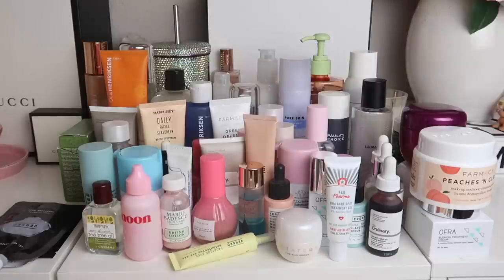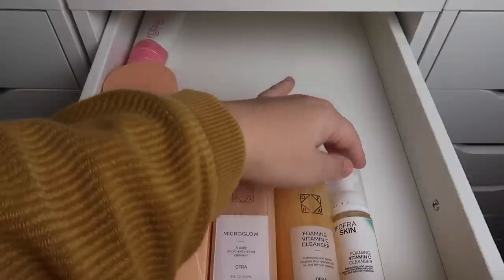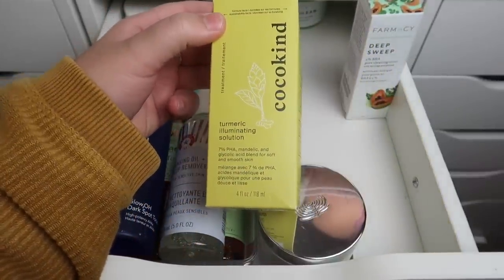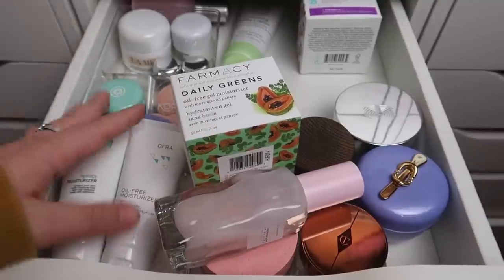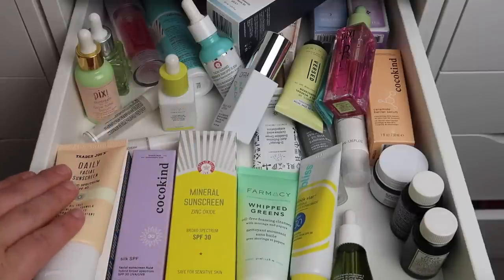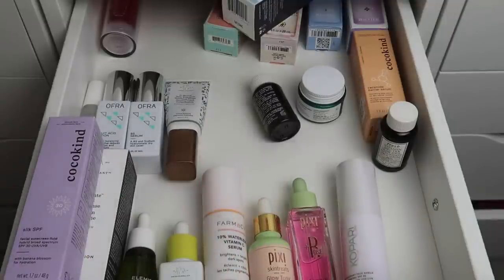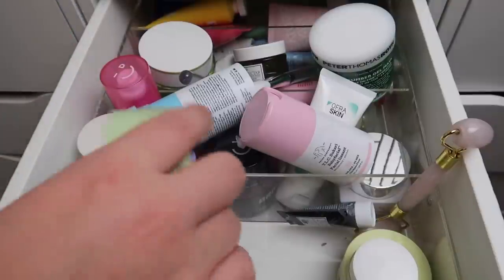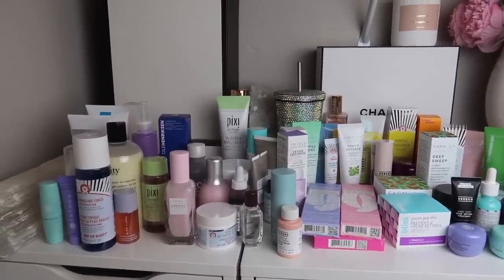MAJOR DOWNSIZING! SAYING GOODBYE🥲 *vlogmas day 7* | Paige Koren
Paige Koren
1650-302 Margaret St. # 227